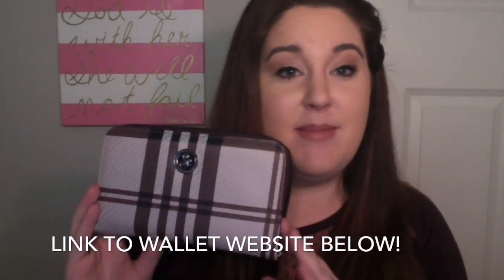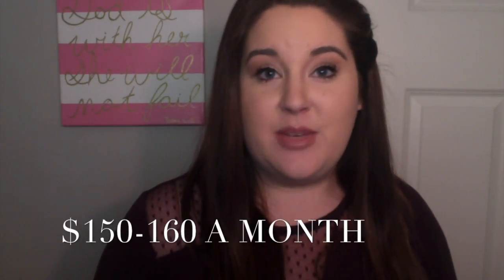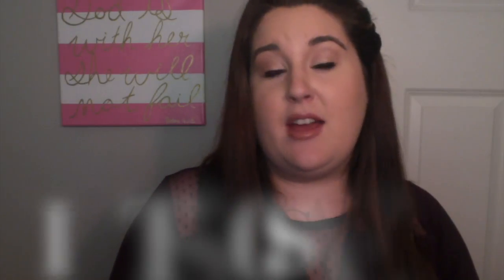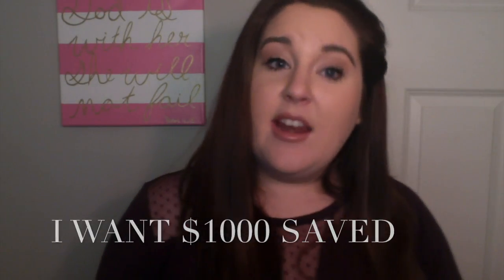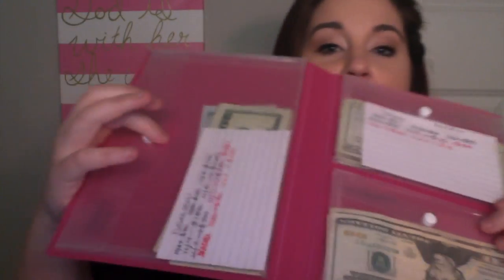December Cash Envelopes: Dave Ramsey System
Once I reach 700 subscribers I will hold a fun giveaway on my channel :) Want a Savvyscents wallet?

I have been using the dave ramsey/ cash envelopes method since mid October and it has already changed my life!! I love it so much!

Film: Photo Booth (mac)
Edit: Imovie
Age: 23
College: UK, graduating in May 2017
Location: Kentucky